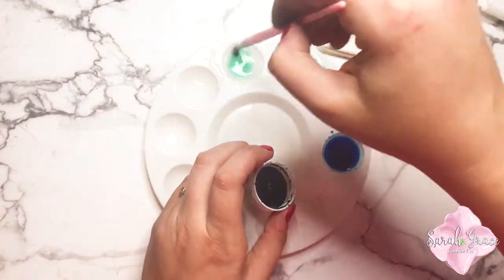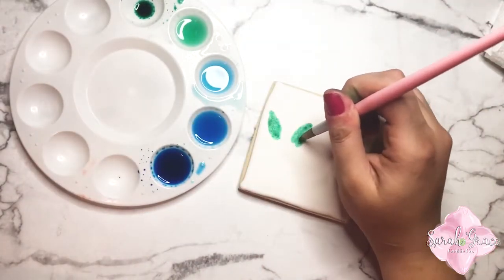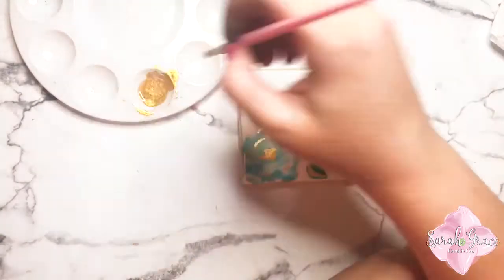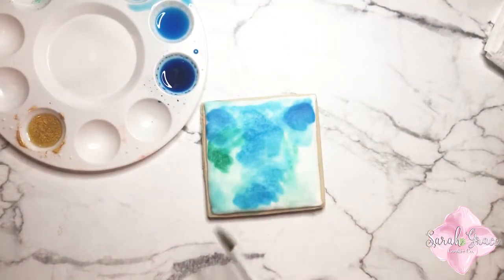Watercolor Sugar Cookies -How to Paint on Sugar Cookies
Here's how to make watercolor sugar cookies with gel food coloring over royal icing! This is also how I add gold details to cookies with gold luster dust!
Here are a few things I think you'll like!

Gold Dust
My Mixer
My Arkon Mount (for holding my phone while I film cookie decorating)
Cute Paint Palettes

Want to learn to decorate beautiful cookies like these? You can become a member of the Sarah Grace Cookie Academy for only $25/month and gain access to cookie decorating classes for all seasons with new classes added each month!